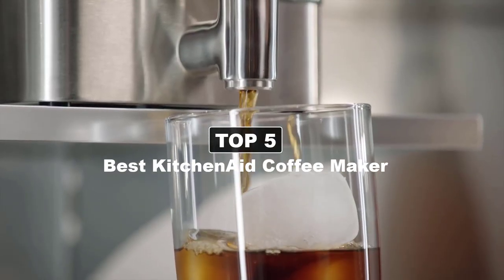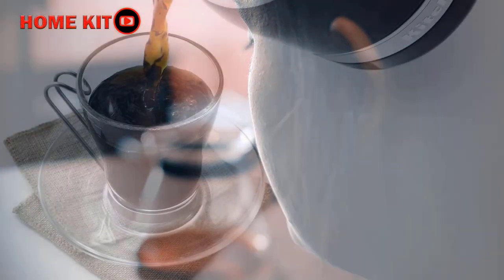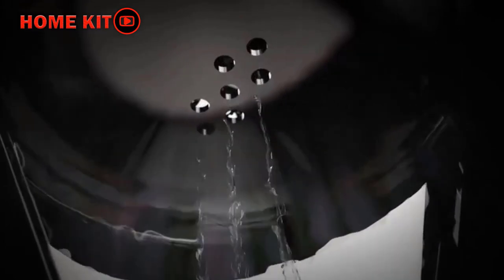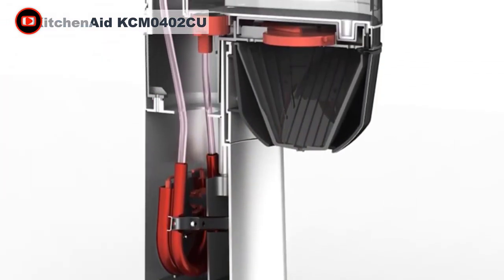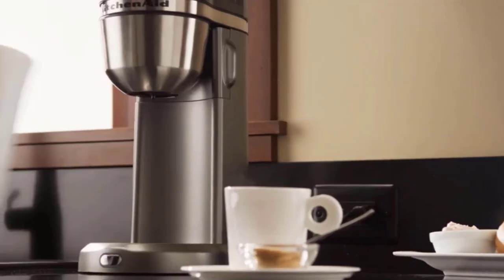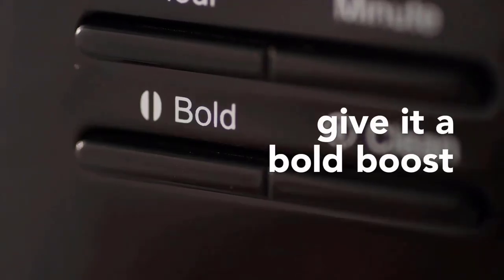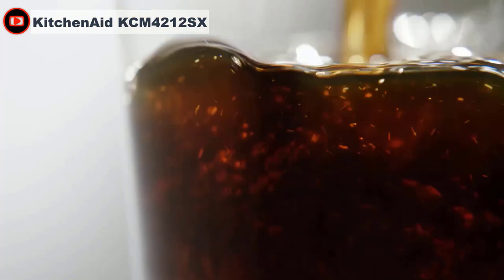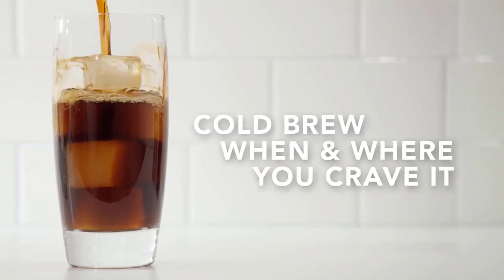Top 5 Best KitchenAid Coffee Maker Machine Reviews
🔶Check Lastest Price Of Best Coffee Maker KitchenAid🔶
5️⃣KitchenAid KCM4212SX Cold Brew Coffee Maker💡Time Stamp 00:07:33
4️⃣KitchenAid KCM1208DG Drip Spiral Showerhead Coffee Maker💡Time Stamp 00:05:25
3️⃣KitchenAid KCM0402CU Personal Coffee Maker💡Time Stamp 00:03:34
2️⃣KitchenAid KCM0802OB Pour-Over Coffee Brewer💡Time Stamp 00:02:13
1️⃣KitchenAid KCM0812OB Siphon Coffee Brewer💡Time Stamp 00:01